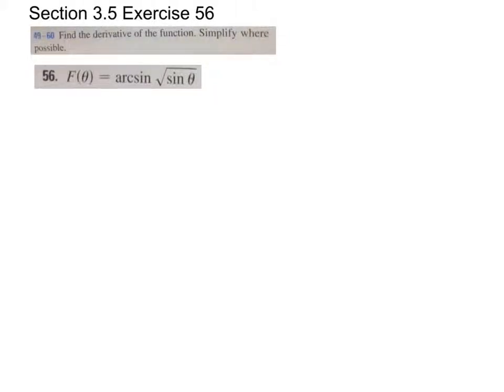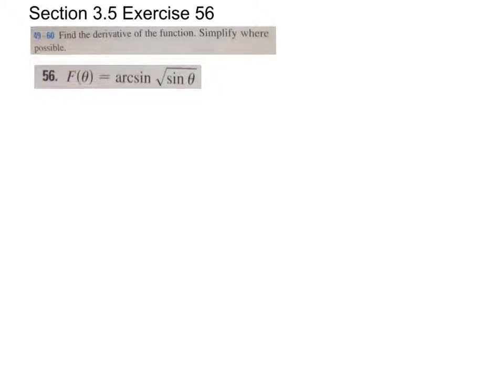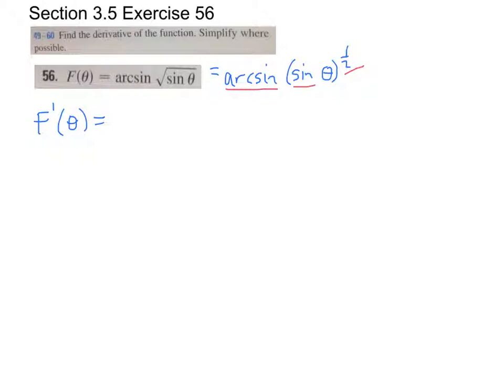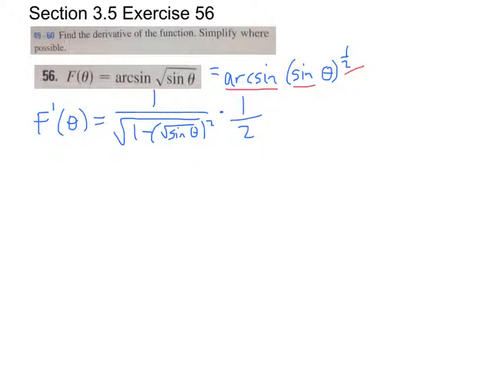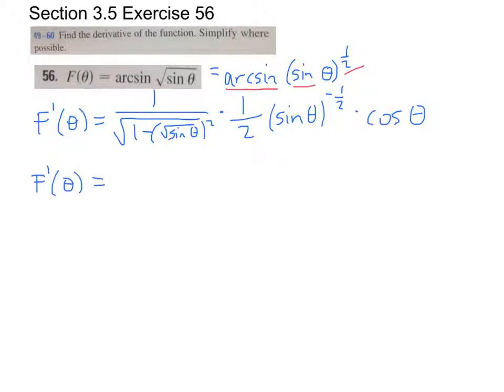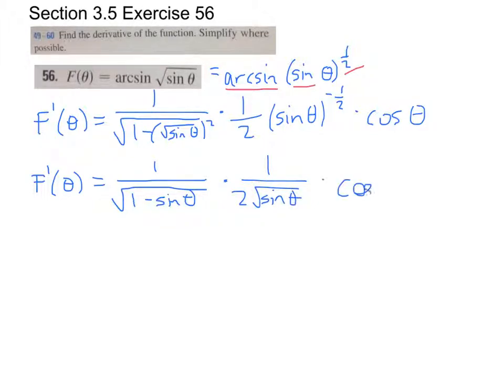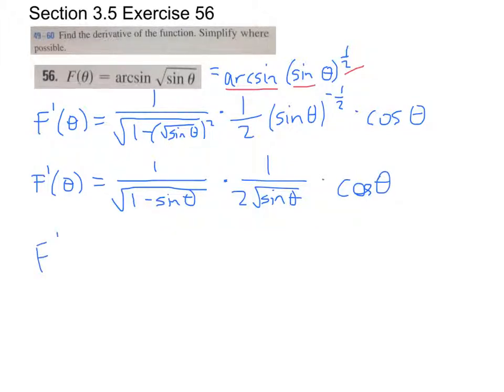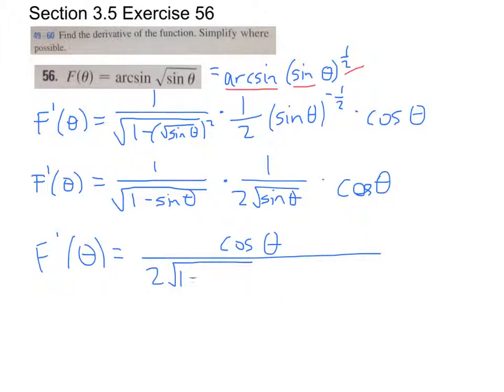Section 3.5 Exercise 56